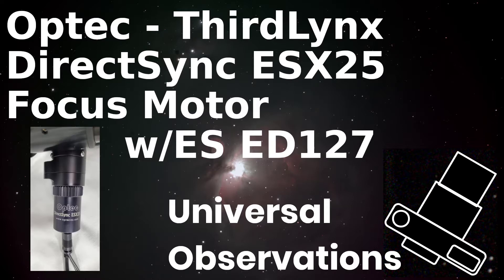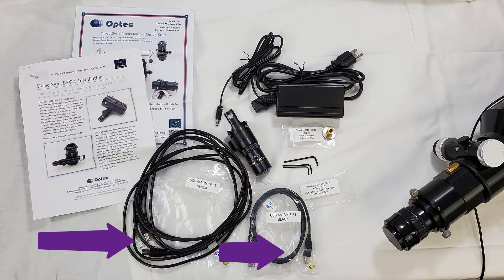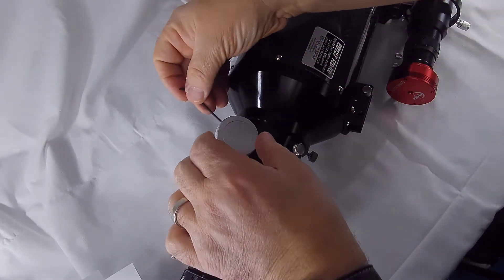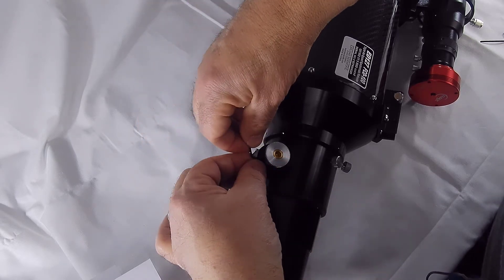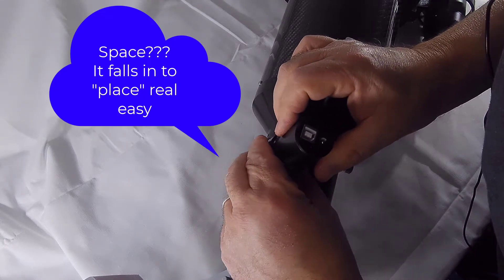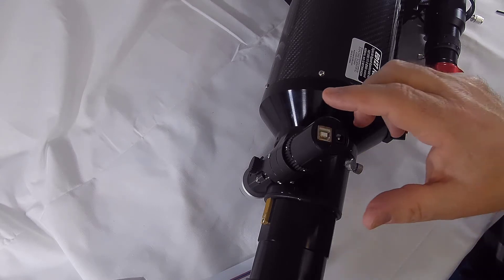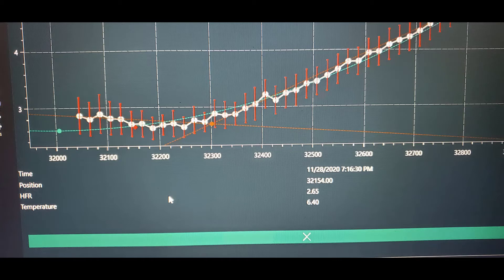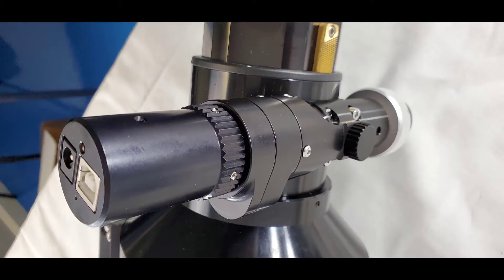Easy to attach Optec ESX25 Focus Motor to Explore Scientific ED127 with 2.5" Hex focuser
Need a focus motor designed for the Explore Scientific 2.5-inch Hex focuser?
Check out the ThirdLynx DirectSync ESX25 from Optec Inc.

In this video I walk you through the easy installation of this focus motor on my Explore Scientific ED127 FCD100 f/7.5 Triplet APO

I am using it with ASCOM, and NINA.

Clear Skies!